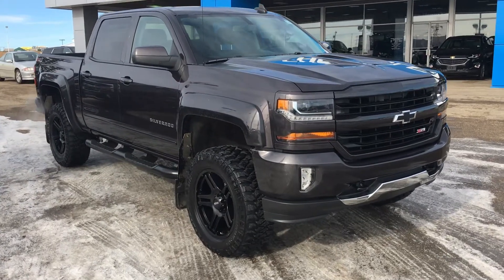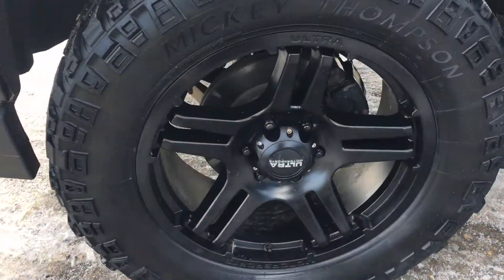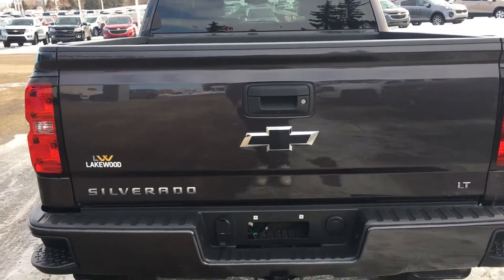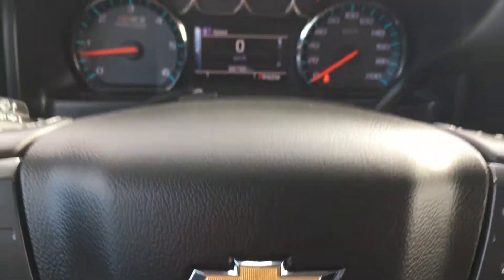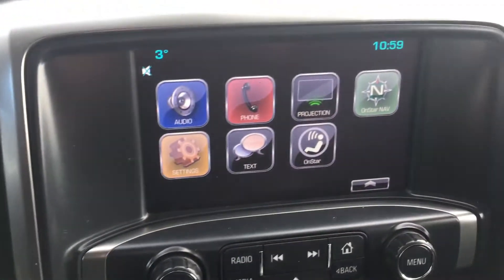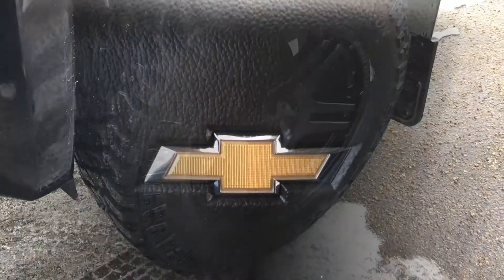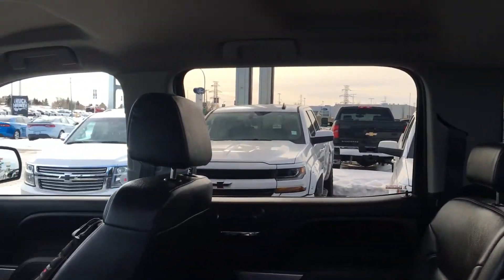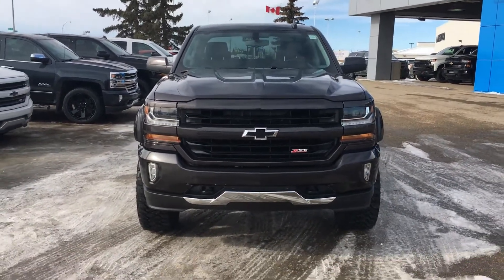1977912A 2016 Chevrolet Silverado 1500 LT Crew Cab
1977912A | Lakewood Chevrolet | 2016 Chevrolet Silverado 1500 LT Crew Cab
Comments:
This Hyundai Accent Comes Equipped with These Options
ECOTEC3 5.3L V8 ENGINE/ - 6-SPEED AUTOMATIC TRANSMISSION/ REAR VISION CAMERA/ 'Z71' OFF-ROAD PACKAGE/ HEATED FRONT BUCKET SEATS/ MYLINK(TM), 8" COLOUR TOUCH SCREEN/ 18" BRIGHT MACHINE ALUMINUM WHEELS/ 'EZ' LIFT & LOWER TAILGATE/ BLACK BOWTIE EMBLEMS/ ONSTAR 4G LTE WI-FI HOTSPOT/ LEATHER WRAPPED STEERING WHEEL/ TRUE NORTH EDITION/ TRAILER BRAKE CONTROLLER/ REAR BUMPER CORNERSTEPS/ UNDERBODY SHIELD/ FRONT RECOVERY HOOKS (2).

9150-34 Ave, Edmonton Ab, T6E-5P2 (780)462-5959